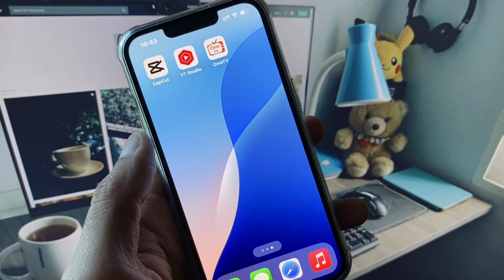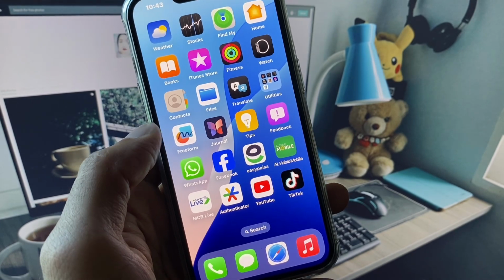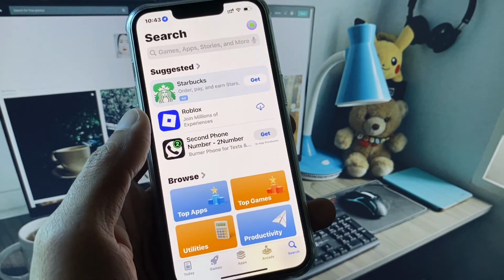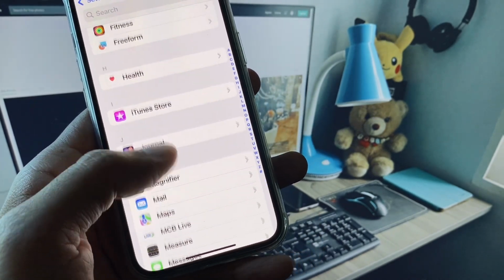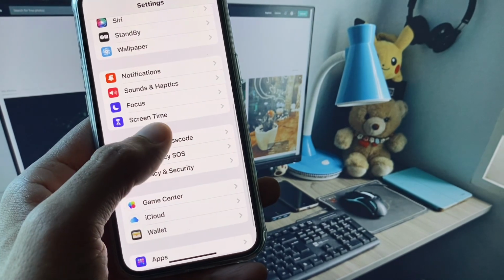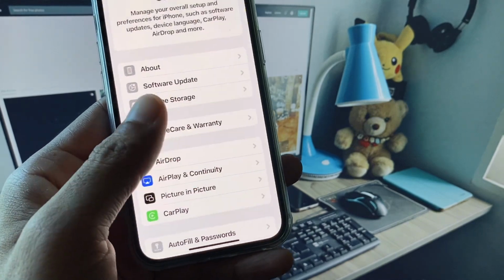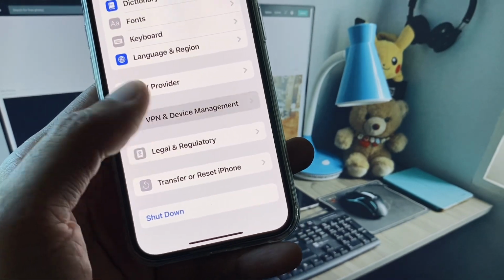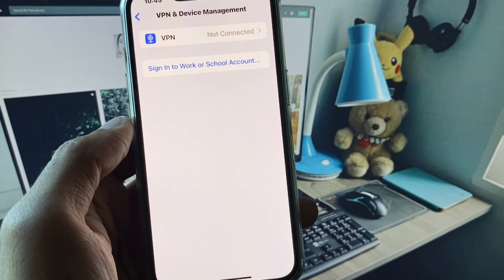How to Change Ome Tv Server on iPhone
Want to connect to different people around the world on Ome TV? Changing your server on Ome TV can help you find users from different regions and improve your overall experience. In this video, we’ll show you how to easily change the server on your iPhone and start meeting new people from different countries or regions.